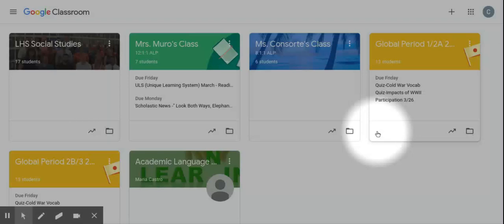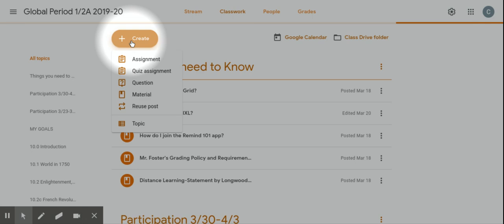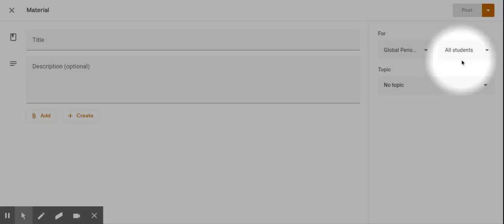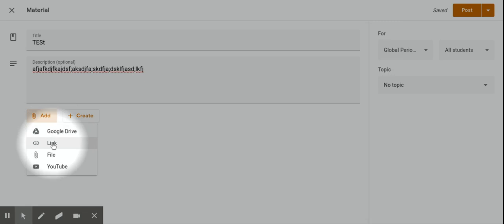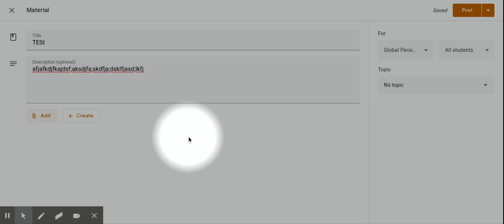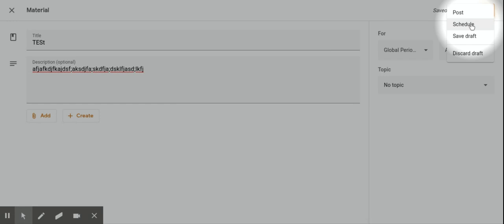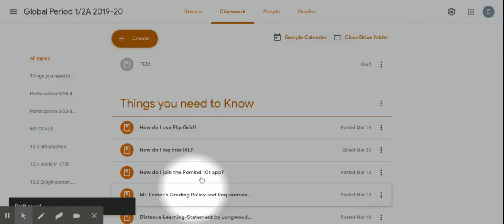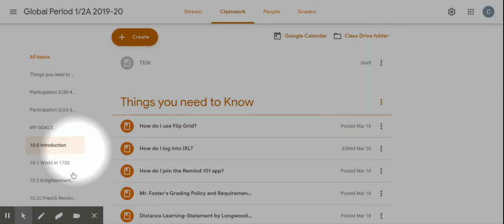How do I post a Material in Google Classroom?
This video quickly shows the step to how to create a post within Google Classroom.